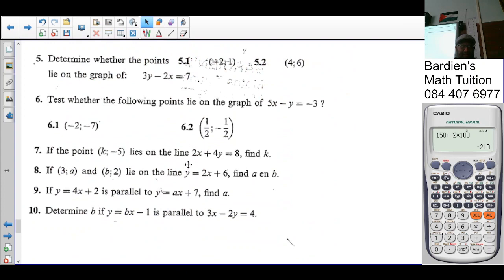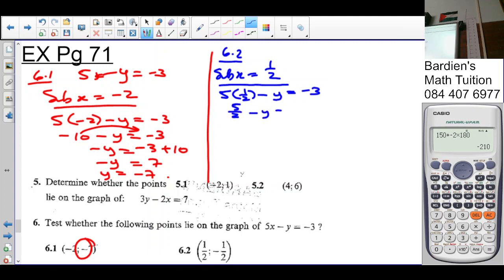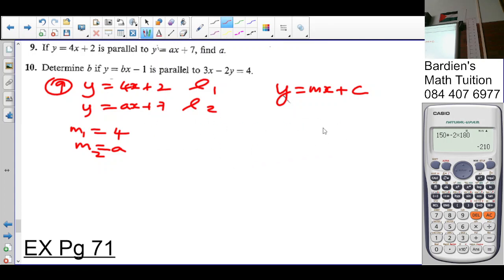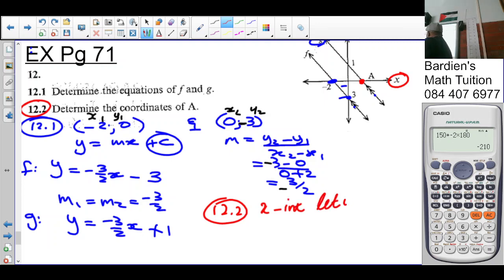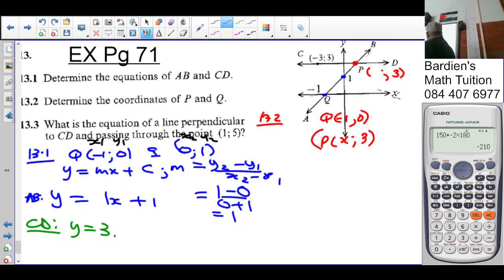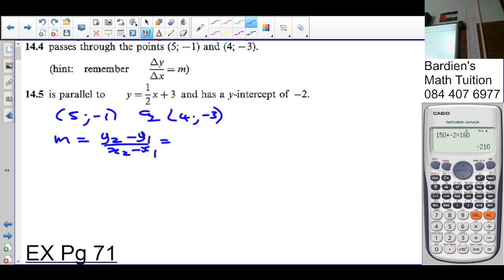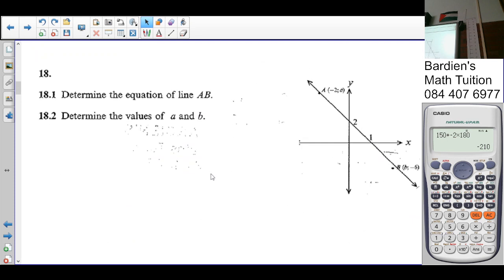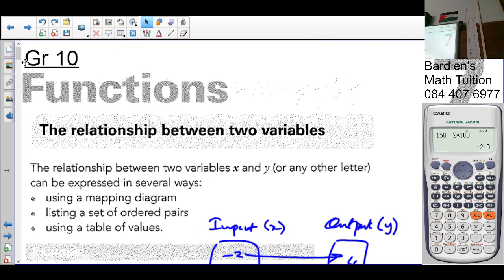Gr 9 Straight line graphs L9 (Interpretation of straight-line graphs)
Grade 9 Straight line graphs Lesson 9
Interpretation of straight-line graphs